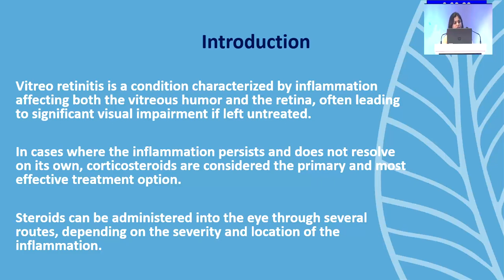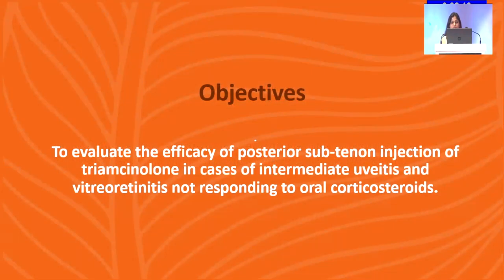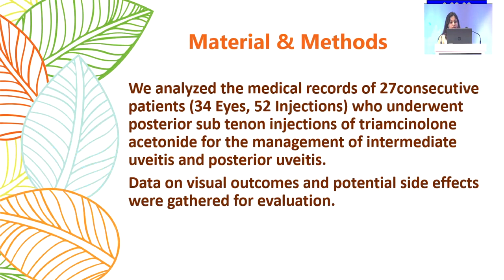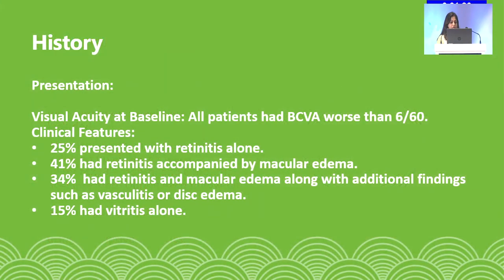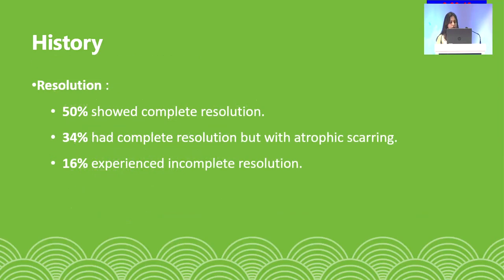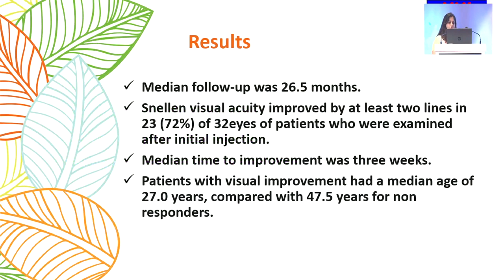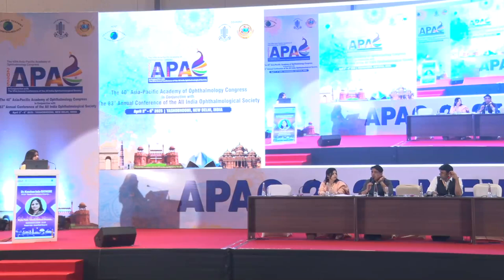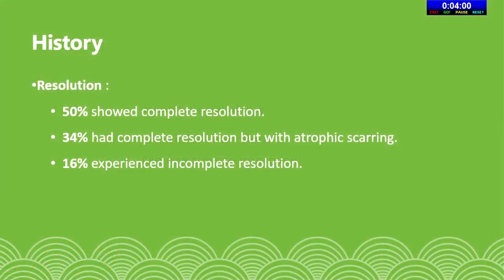AIOS2025 HP Vitreo Retinal+Uvea I FP329 Dr Kanchan bala RATHORE Needle in a Haystack or Bulls Eye Tr